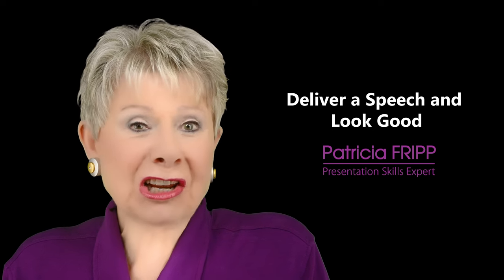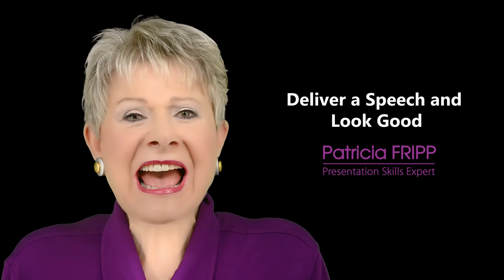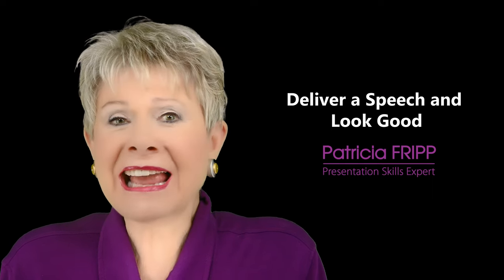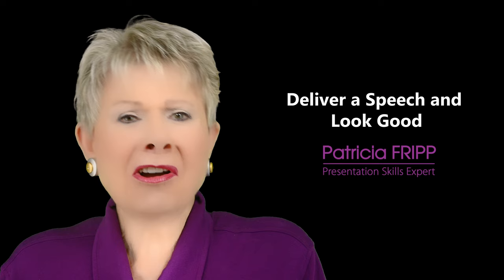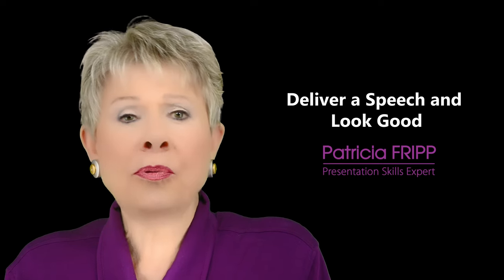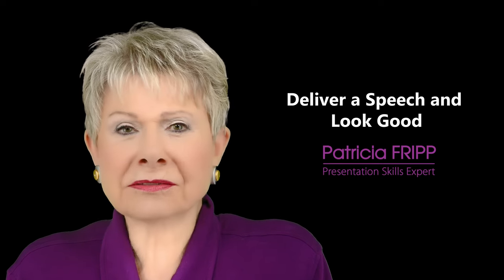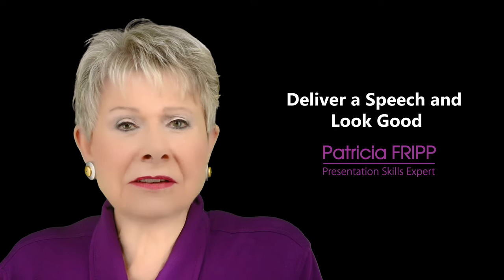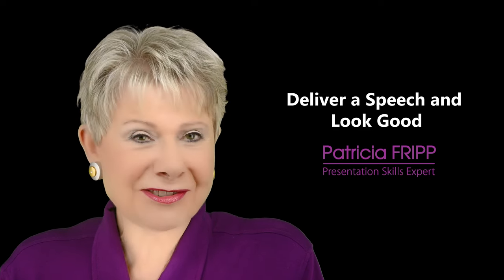Look Good Delivering a Successful Speech - Public Speaking Advice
Stand with firm feet equal distance apart, and smile at your audience. Do not lean on the lectern or put weight just on one foot. How you stand represents the stability of your company and message. Do not wander aimlessly around the stage or platform. Everything we do adds to or distracts from our message. With technical presentations, this is especially important. Do not distract from your words with unnecessary movement.

Yes, you can move; be strategic. Move on purpose and still look at the audience. Move on to transition from one idea to another. Or move on a movement-specific phrase. “As you walked into the room” or “If you were to walk into our corporate headquarters.”

FrippVT.com can help you become a great speaker easily, conveniently and quickly. Sales Presentation Skills Expert Patricia Fripp shares her techniques on how you can drive more sales by perfecting your sales conversations and presentations.

Effective presenters get noticed, get promoted, and make more money.
FrippVT can help you become a great speaker easily, and conveniently. and quickly